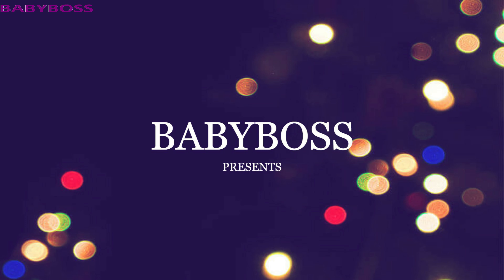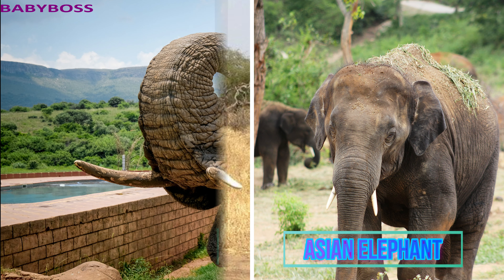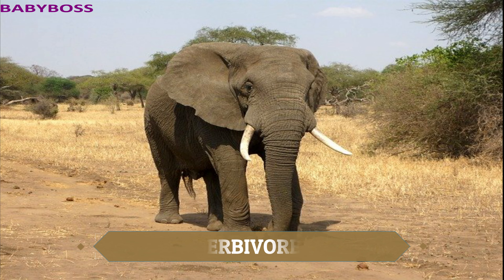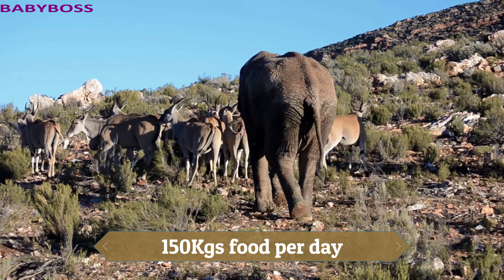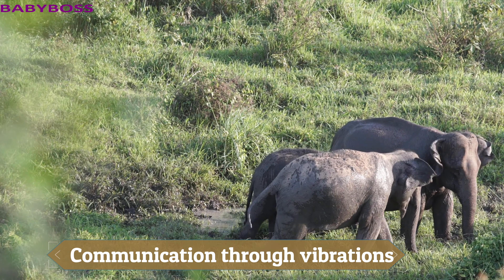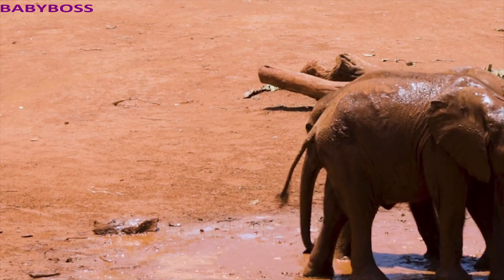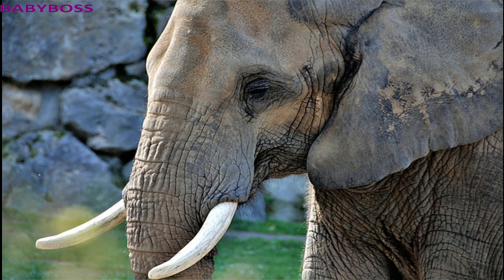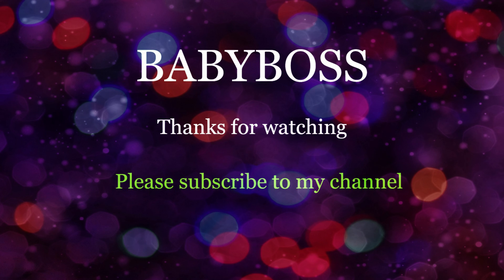English: Learn about Elephant-Kids video//Playful Learn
This video allows kids to learn the important facts about elephants.
The greatness of elephant and their importance is explained in detailed way with beautiful pictures and videos.